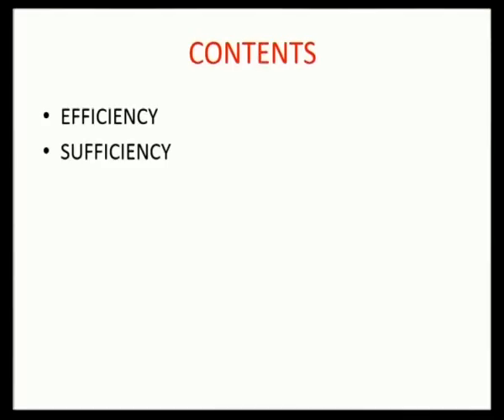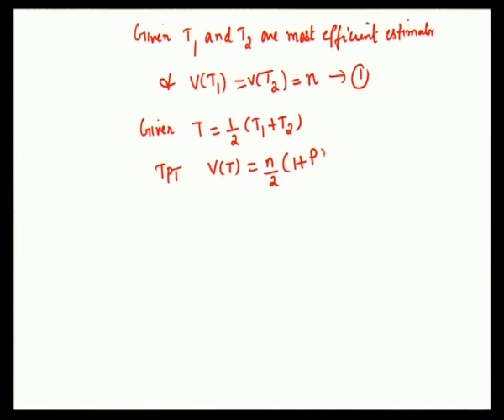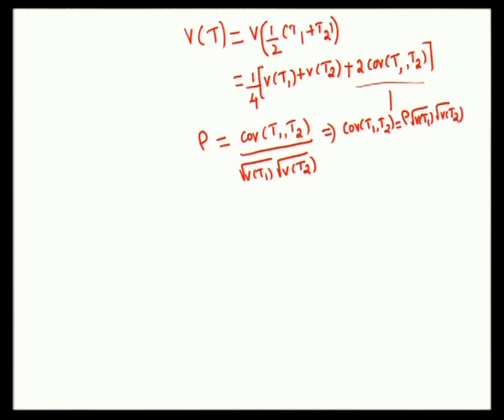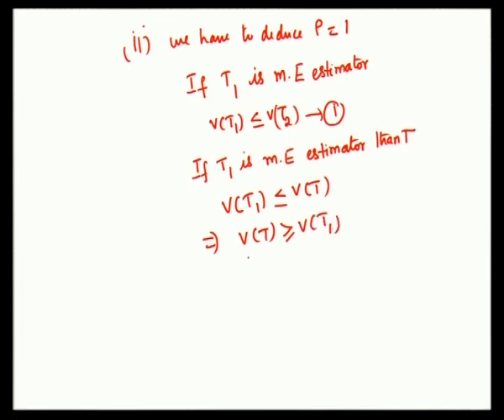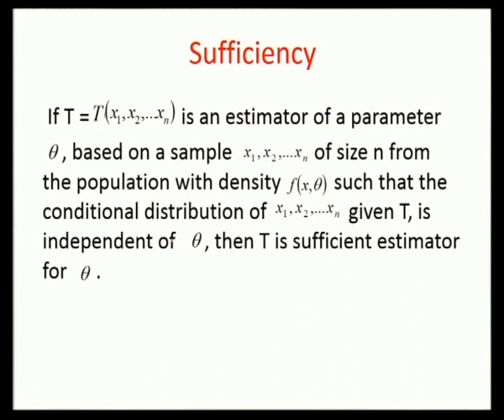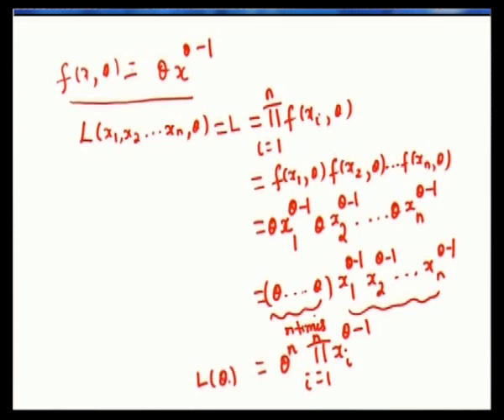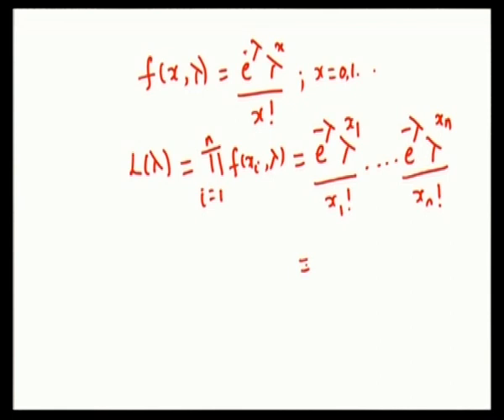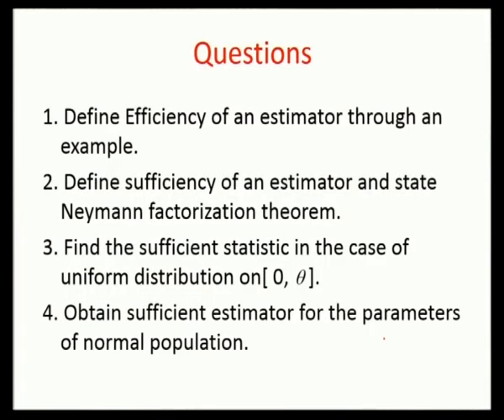Properties of an Estimator II